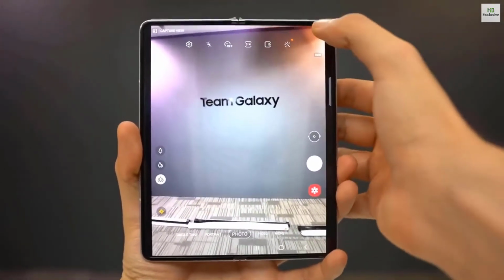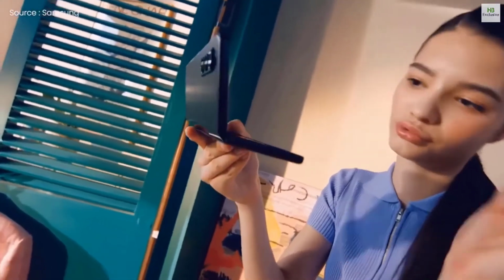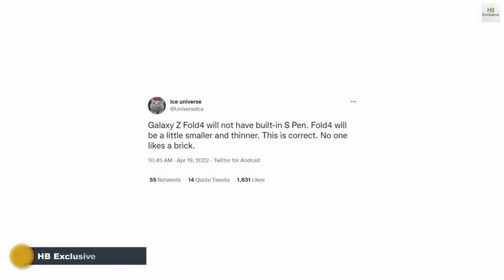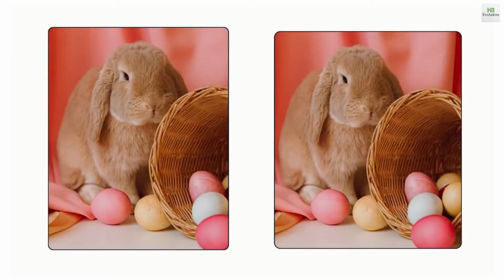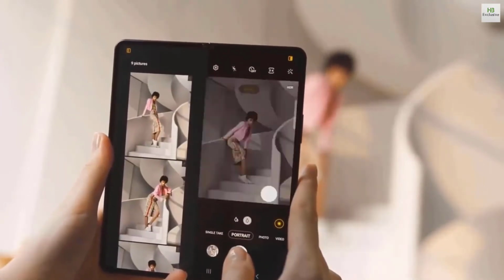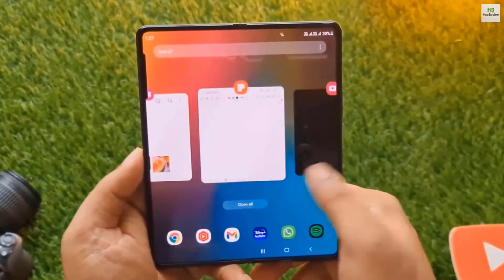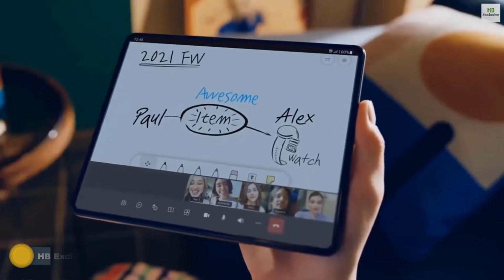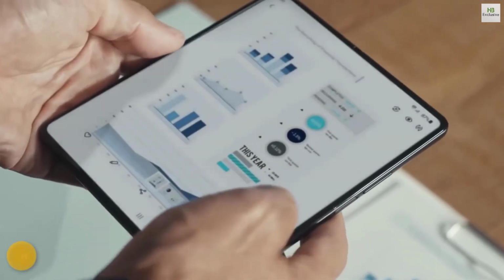Samsung Galaxy Z Fold 4 | Major Leak Drops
Samsung Galaxy Z Fold 4 is an important handset for Samsung as they think it is the future of smartphones for the next decades. With the Samsung Z Fold 4 Samsung is finally addressing one of the biggest complaints people have with their foldables. Samsung will also bring a true flagship camera system with the Galaxy Z Fold 4 later this year. Samsung will launch the Galaxy Z Fold 4 in either July or August.